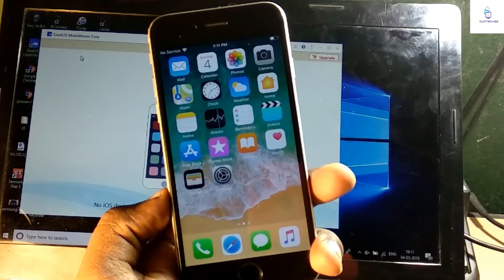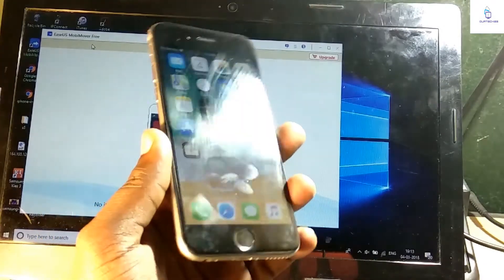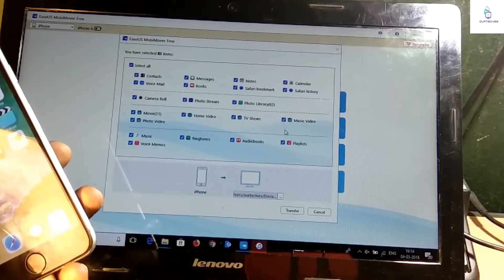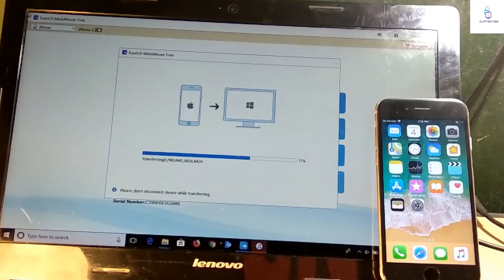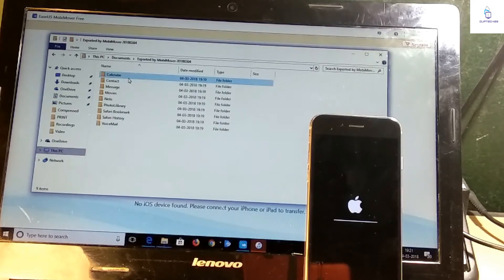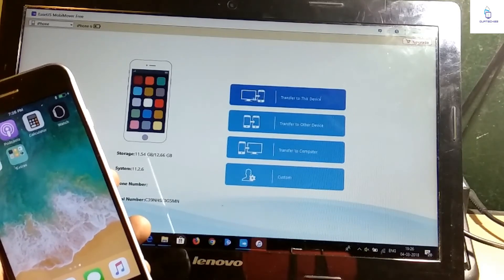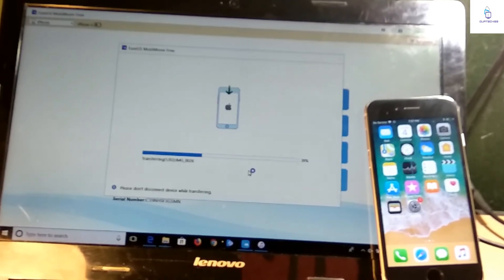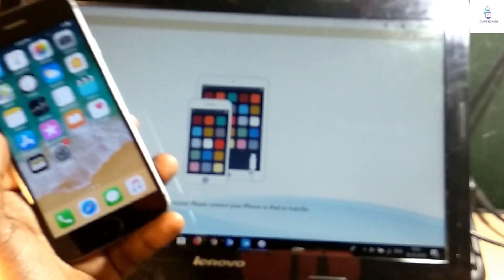Iphone 5/5s/6/6s/7/8 Transfer all the data from Iphone to another device|| EaseUs mobimover review